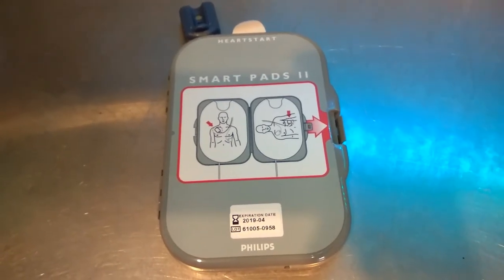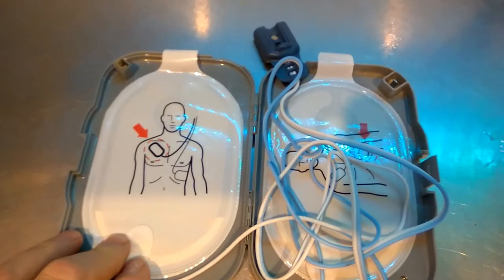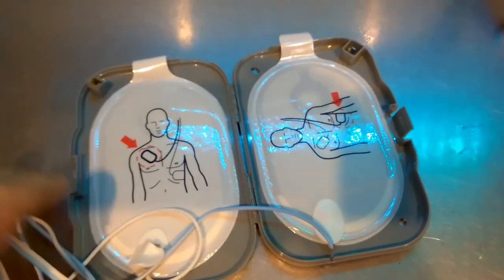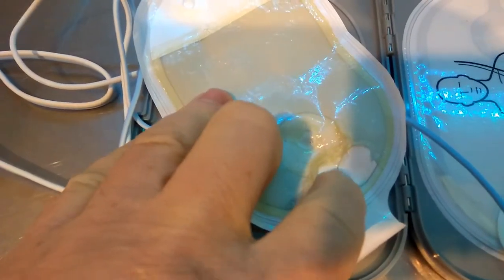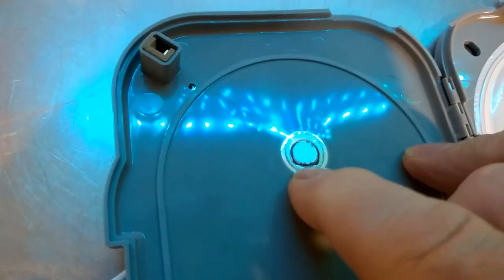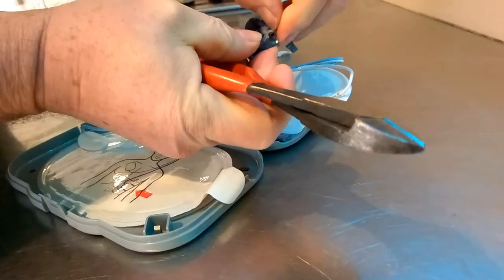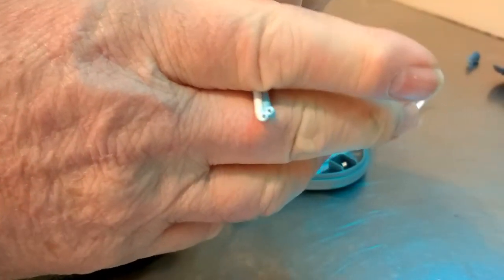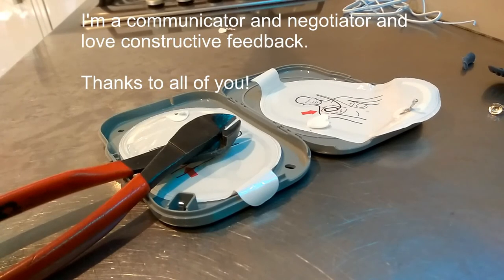23 Heart Start Defibrillator Pad Scrap. Bonus history lesson. (Silver Recovery??) Bondi Scrapper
In this video I take a look at some out of date defibrillator pads.  There's some possible silver recovery and I tell a story and forget the punchline :-p

This channel is my recycling journey from kerbside collections and dumpster diving and ending at the scrap metal dealer for a cash pay-out.
I love walking the streets (especially with my 17yo Maltese Terrier, Elliot) and finding recyclable waste, taking it back to my small workshop (The Cage) and pulling it apart, saving it from landfill and feeding it back into the manufacturing stream via the scrap metal dealer.
I also like fixing cars and doing handyman work.